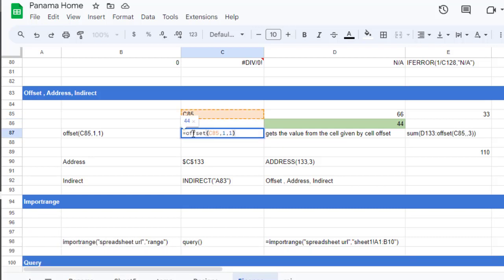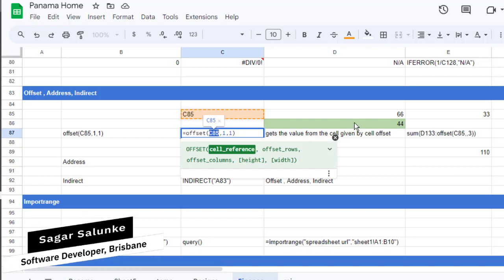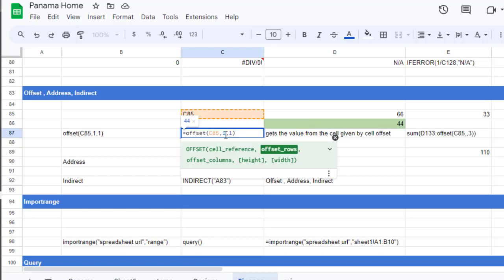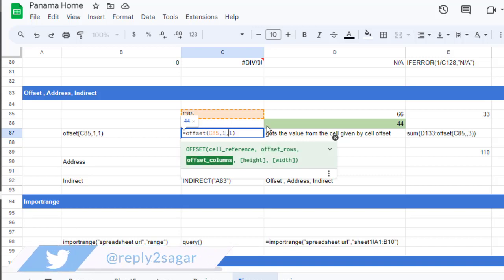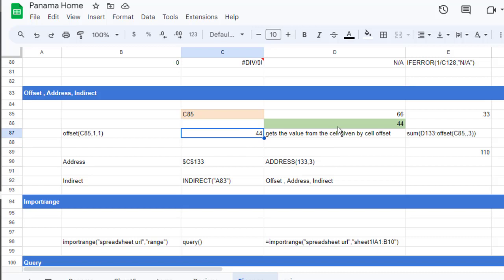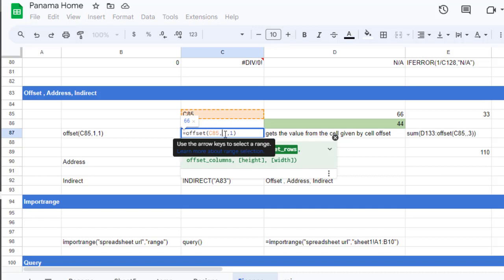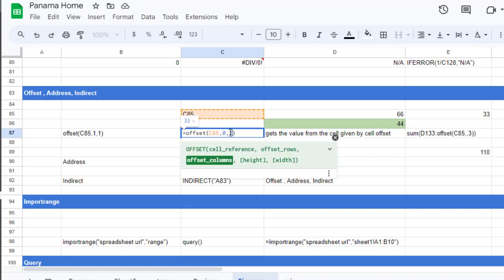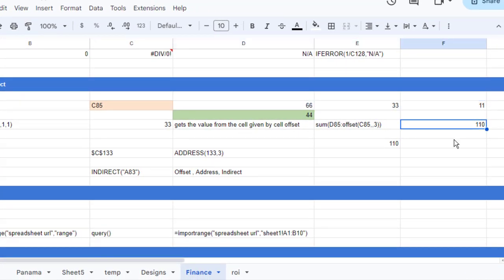offset function in Google Sheet usecase of offset function